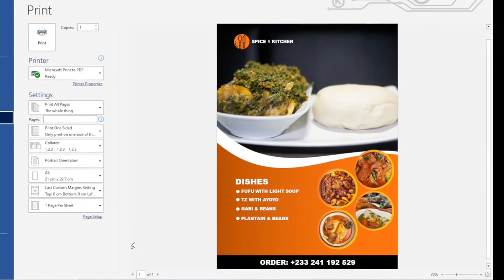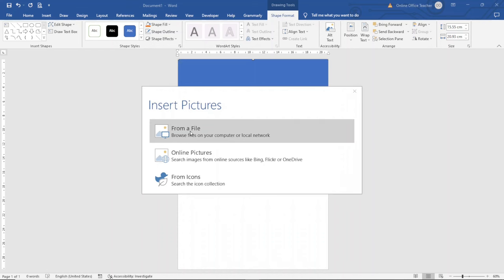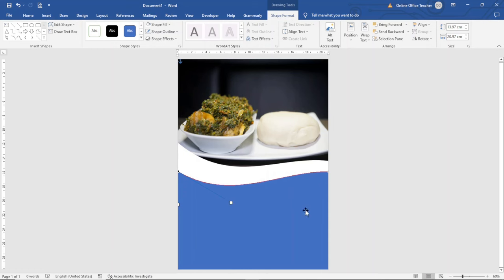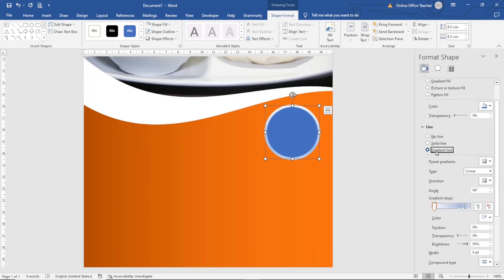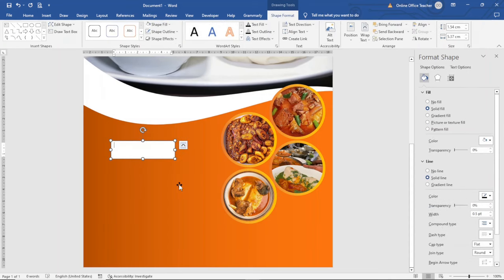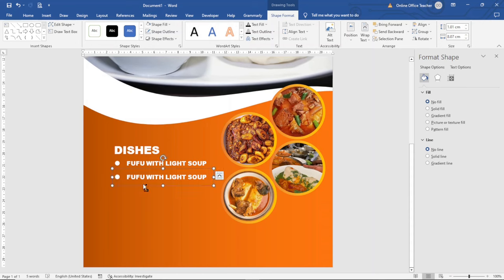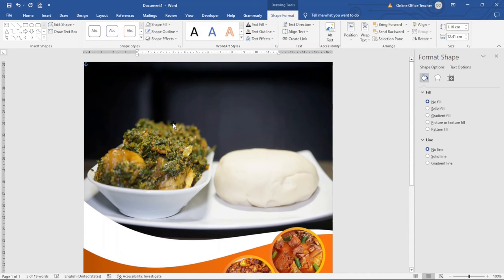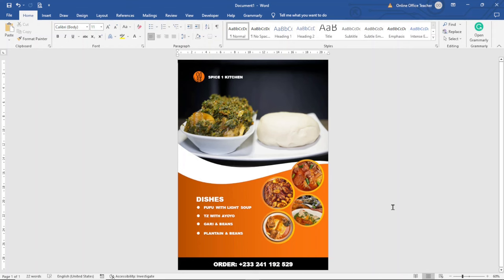How to Design a Poster in Word | Restaurant Poster Template Design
In this poster template design tutorial, I'll show you how to design a poster in word. We'll use a restaurant business as an example, but with this technique you can design a poster for any business out there.